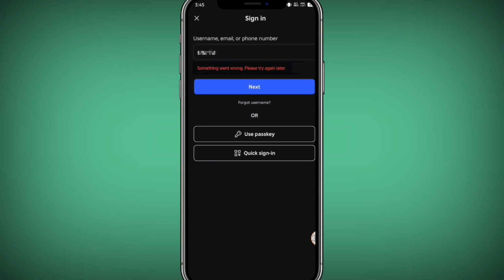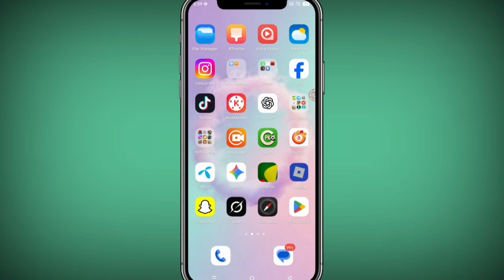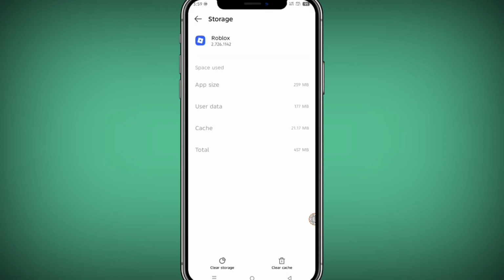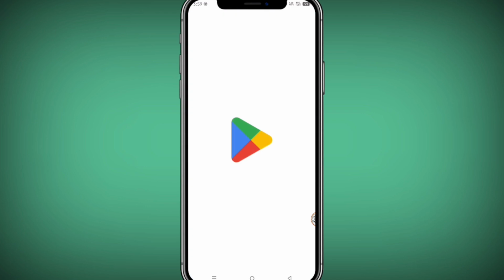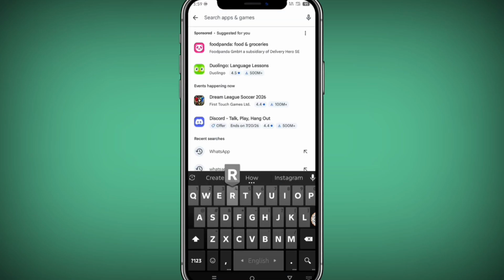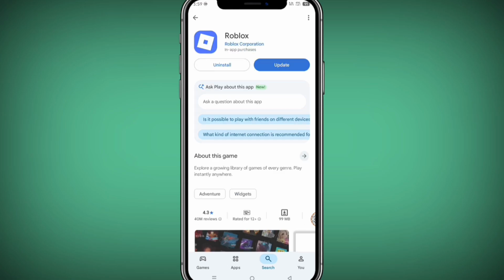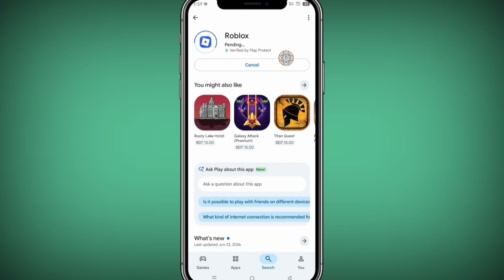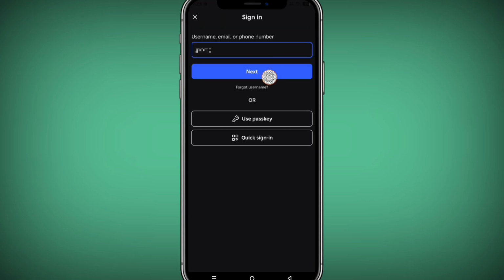Fix Roblox Login / Sign-in Something went wrong Please try again later problem 2026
Something went wrong. Please try again later problem in Roblox